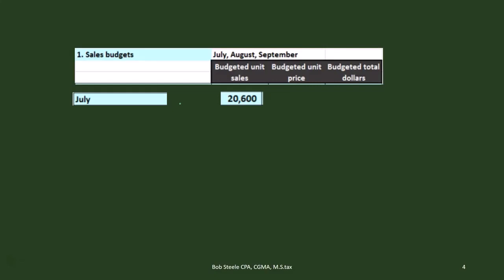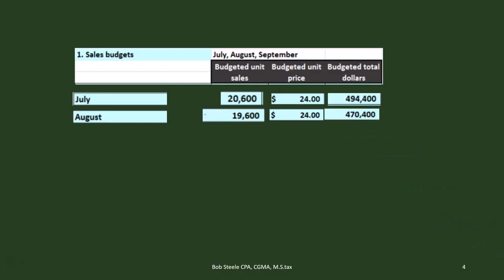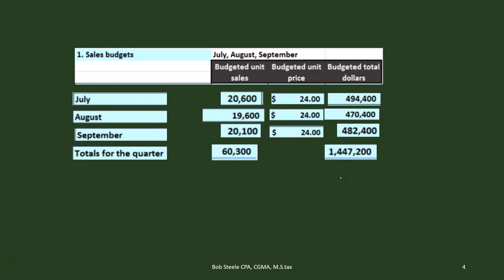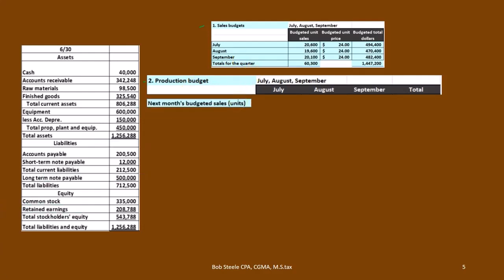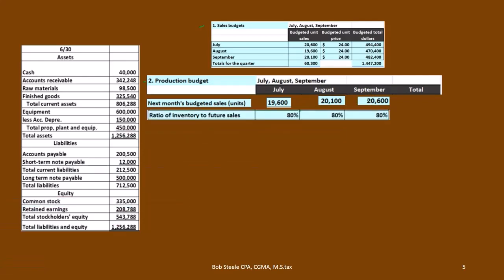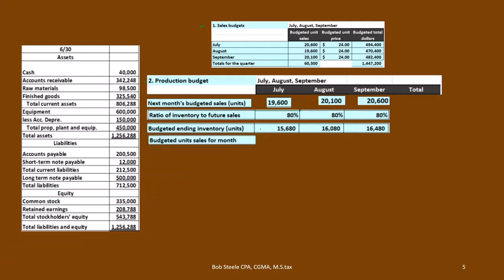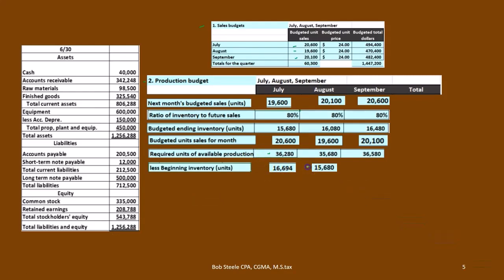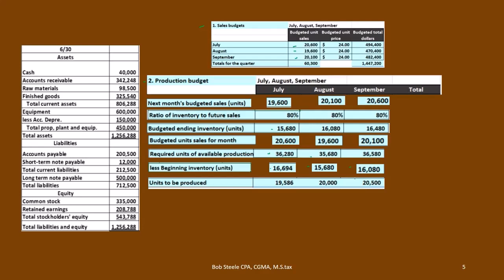Sales Budget, Production Budget, & Materials Budget Master Budget 2